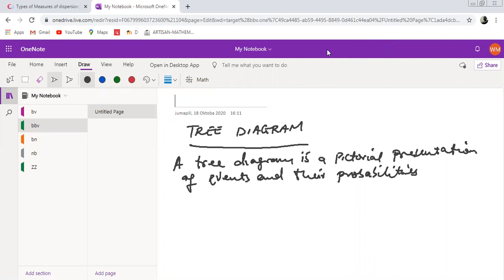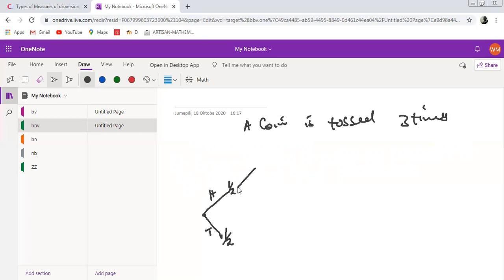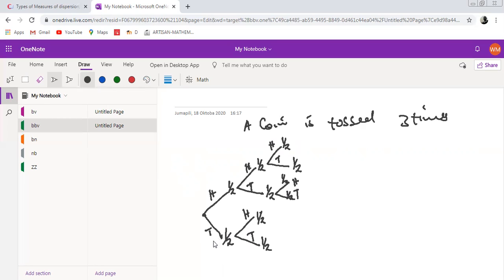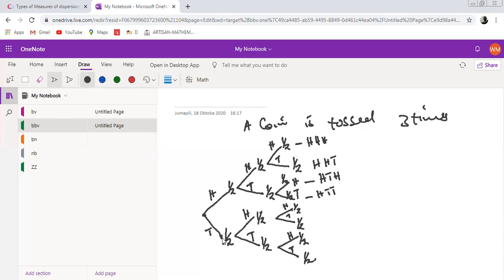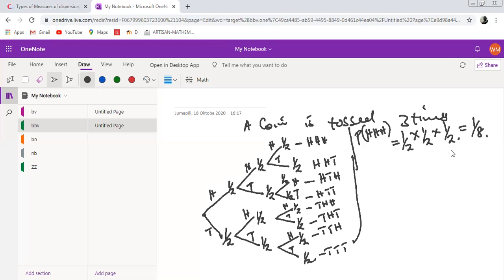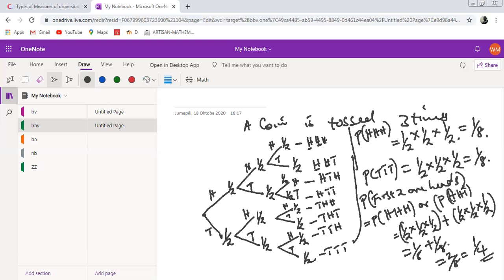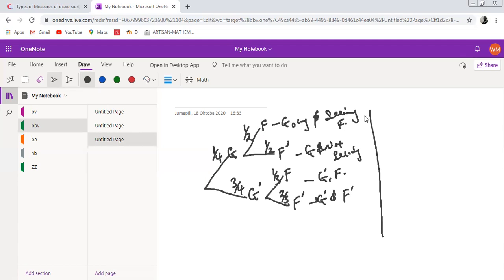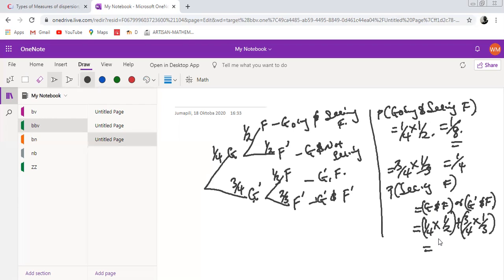TREE DIAGRAM 1